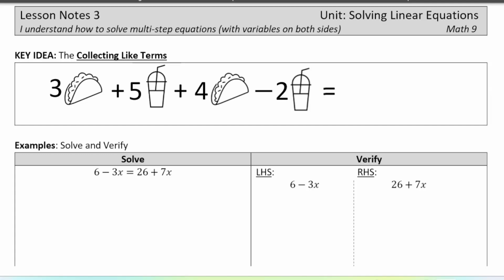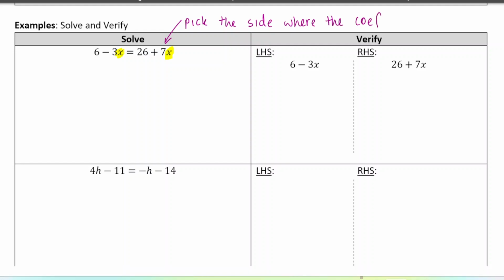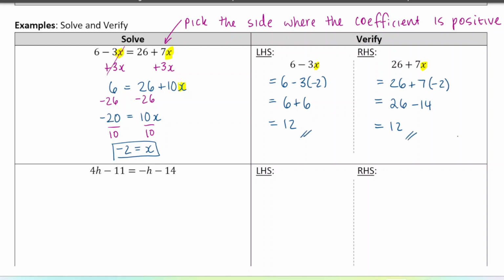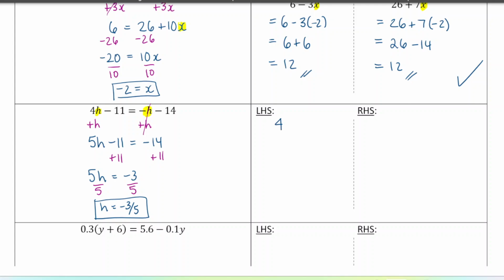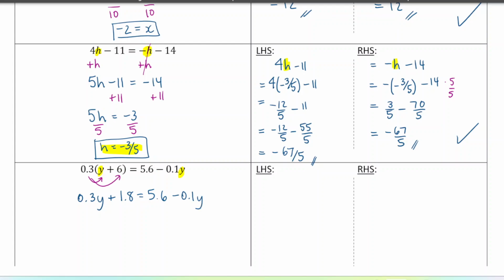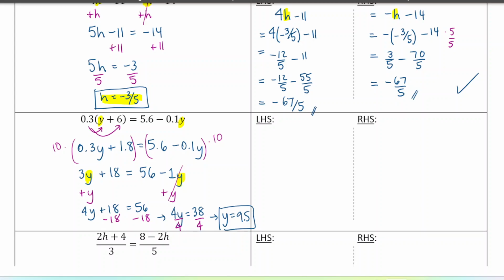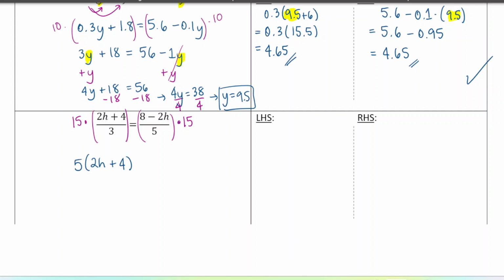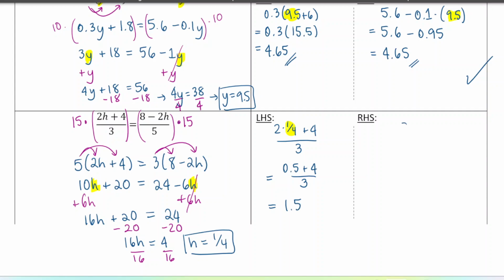Math 9 - Solving Multi-step Linear Equations (Variables on Both Sides) - Algebra Unit Lesson 3